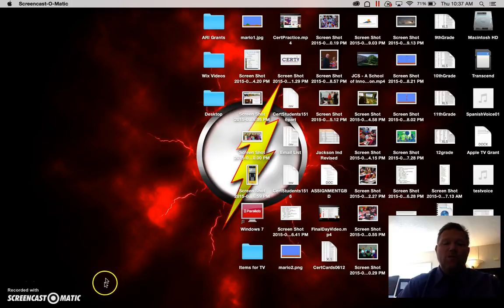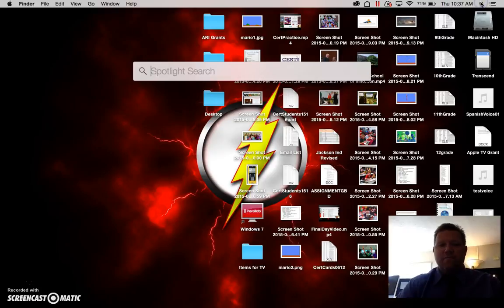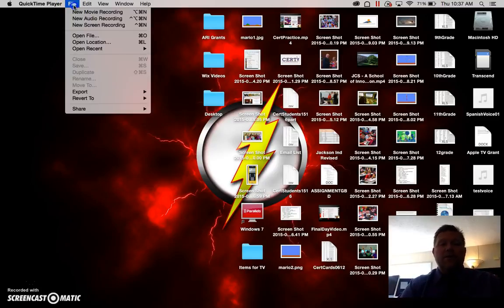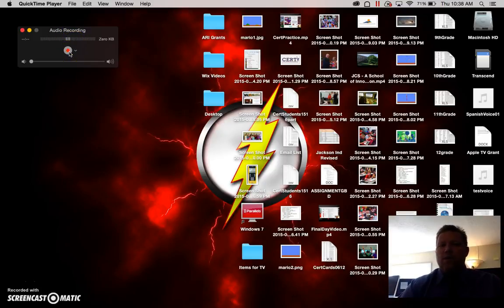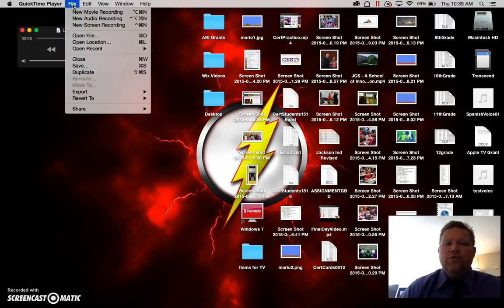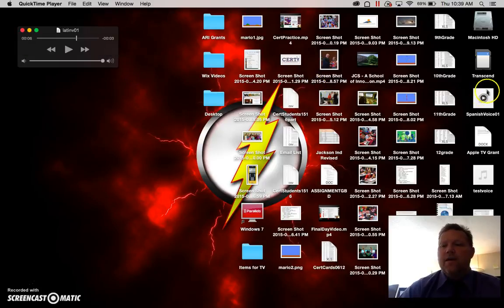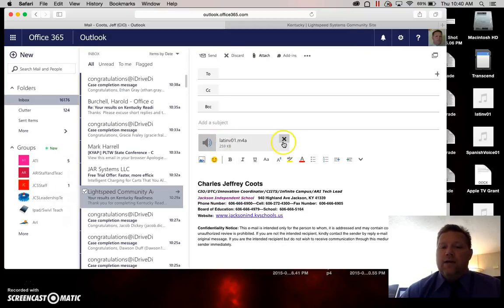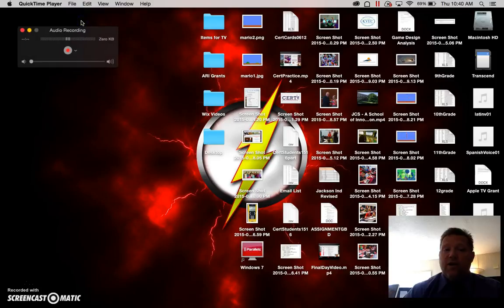Voice Recorder on Mac